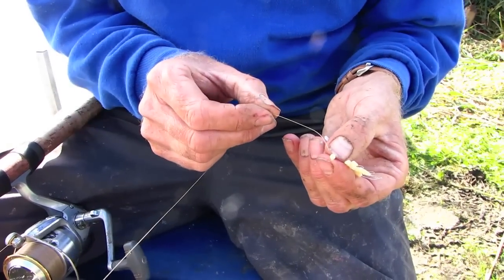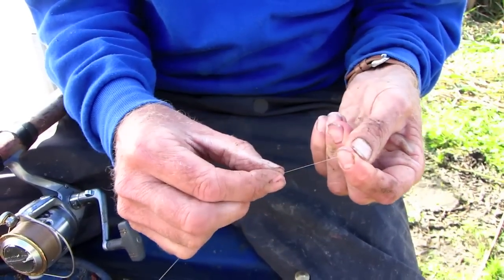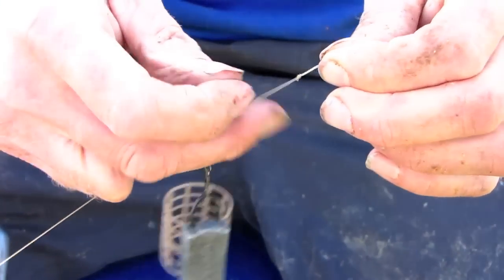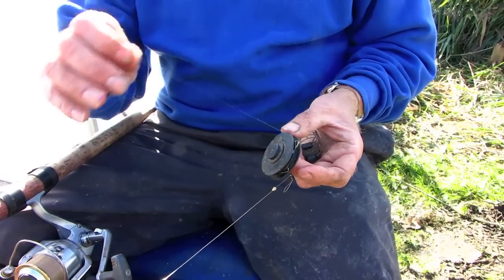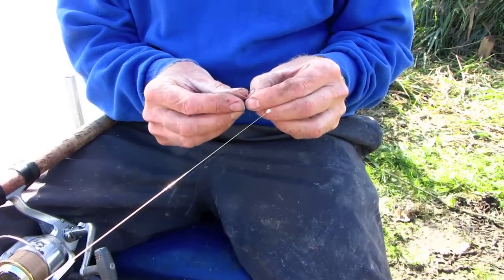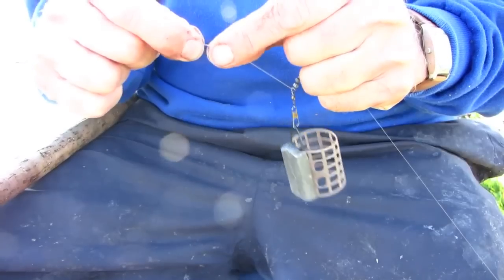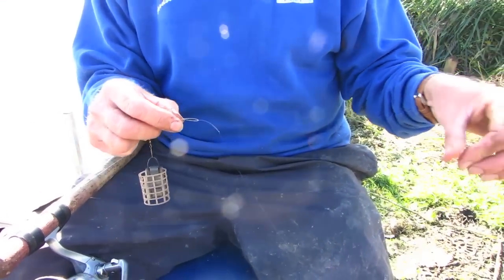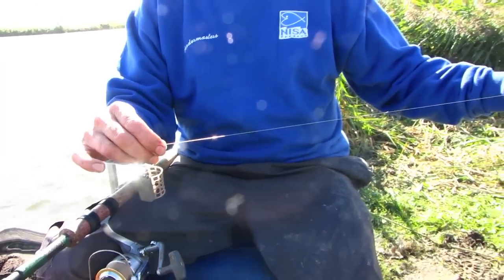River Feeder Rig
Join Nick Larkin as he shows us stage by stage how to tie a great rig for feeder fishing on rivers.